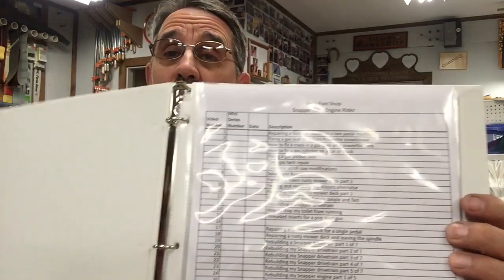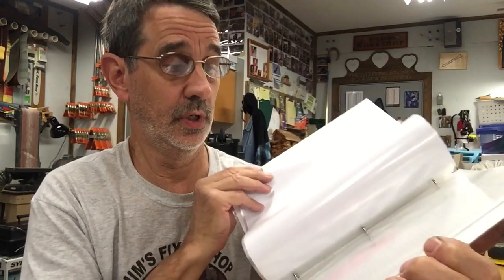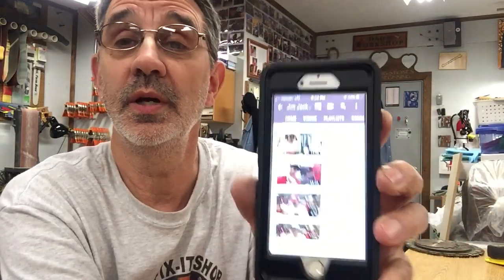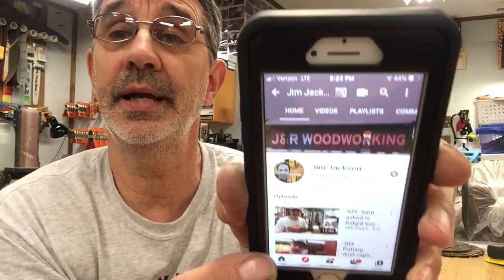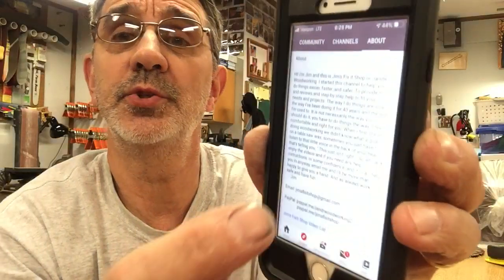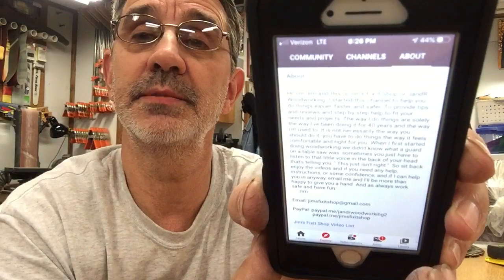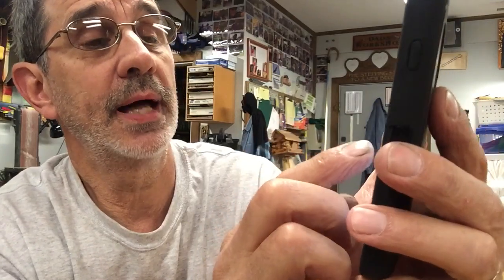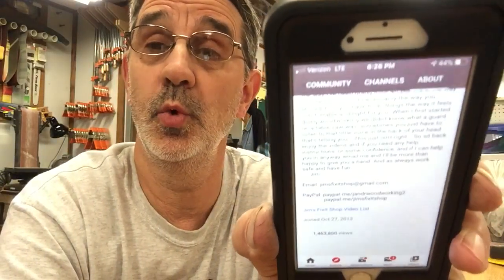306. Explaining how to get my video directory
In this video I’m going to explain how to get a copy of the directory of all my videos and what it will cost. And as always work safe have fun and I’ll talk to you soon. Jim